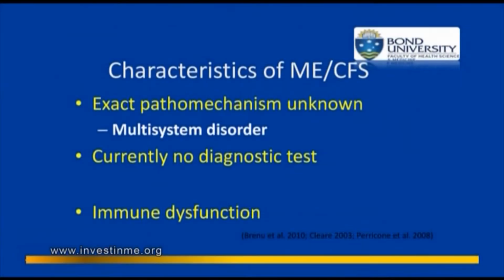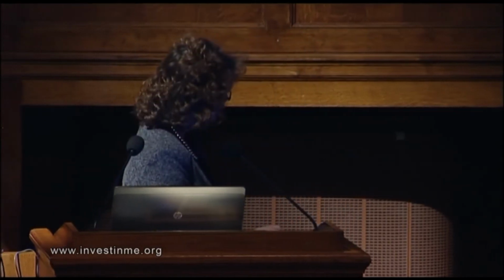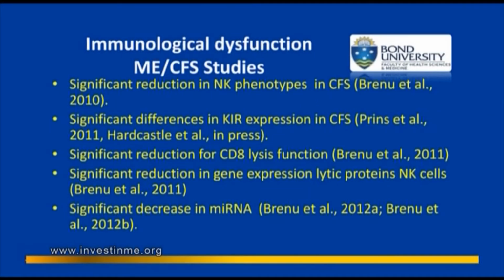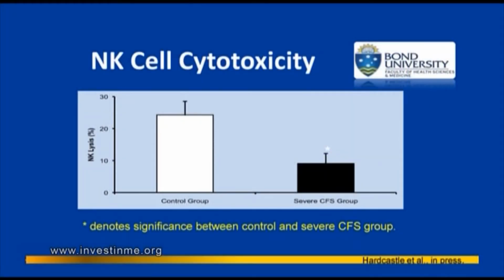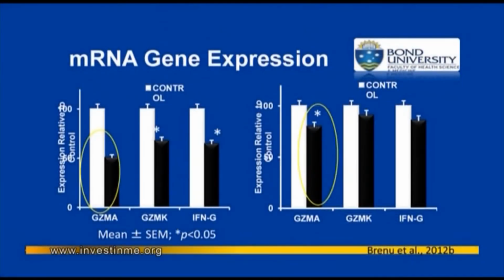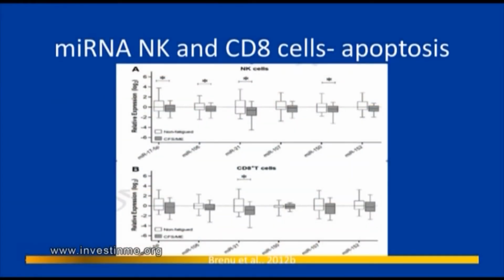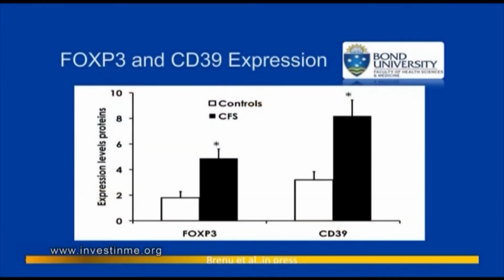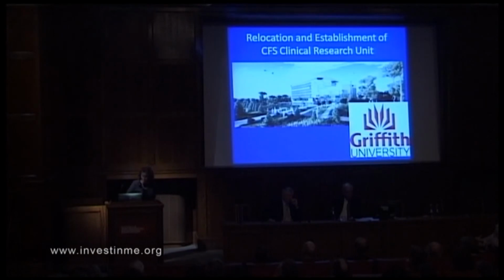IIMEC7 7th Invest in ME Research International ME Conference 2012 Professor Sonya Marshall Gradisnik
7th Invest in ME Research International ME Conference 2012 in London
Professor Sonya Marshall-Gradisnik
Immunological Dysfunction as Possible Biomarkers for ME